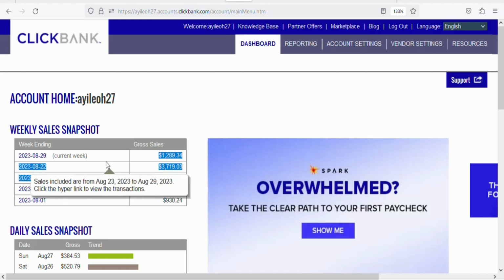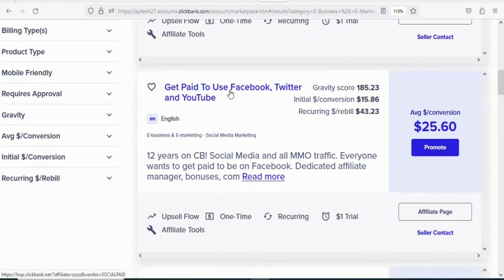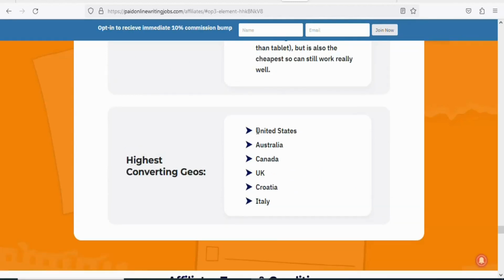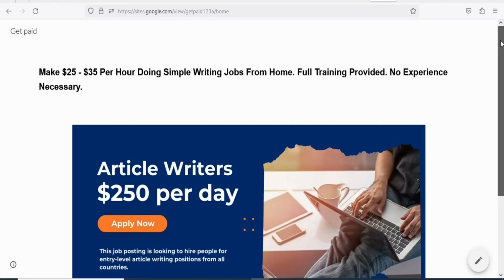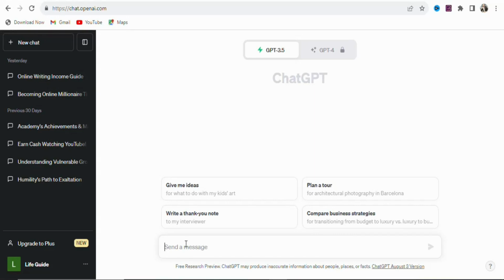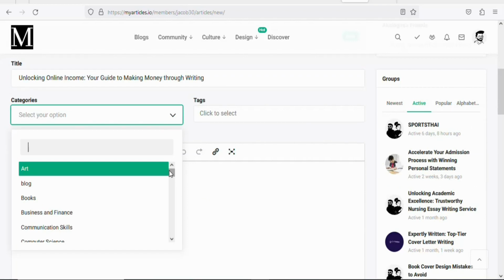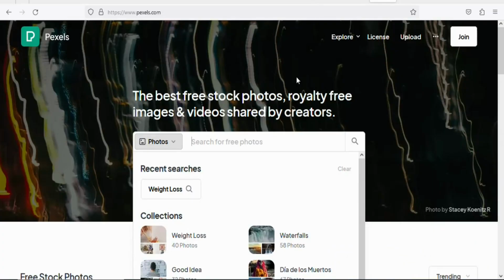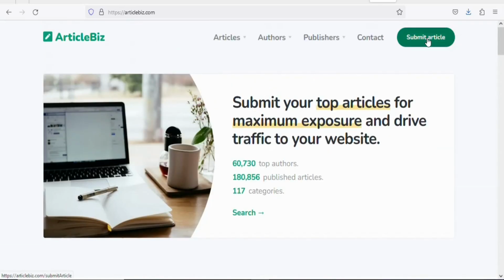Get Paid $500 Daily Using Unknown Affiliate Marketing Strategy | Earn Money On Clickbank.